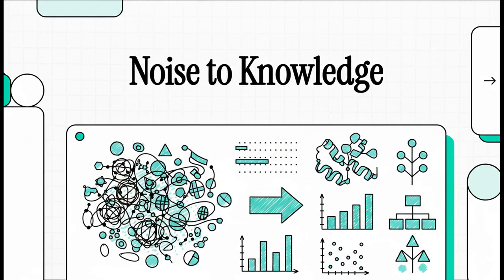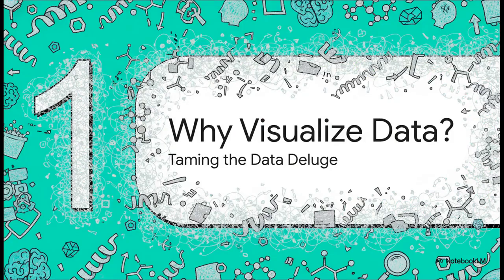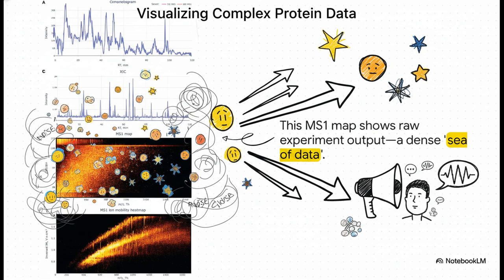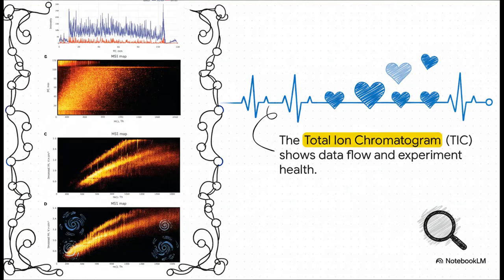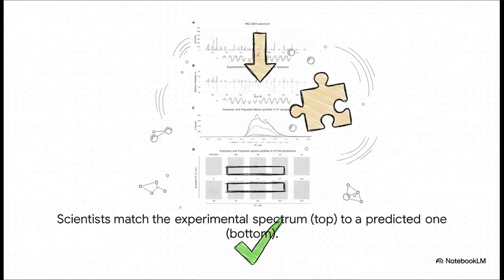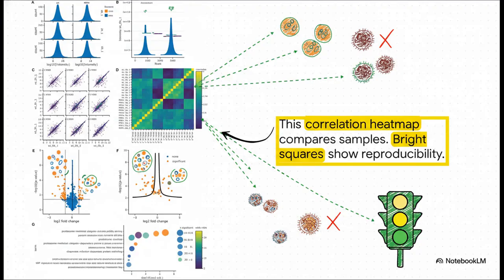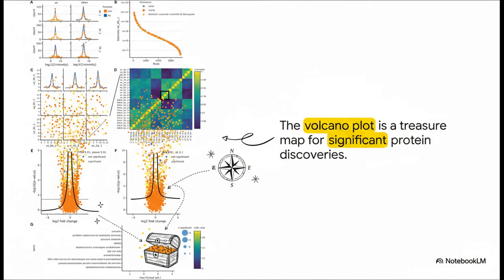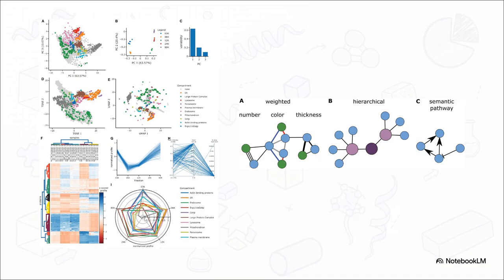Proteomics Noise to Knowledge